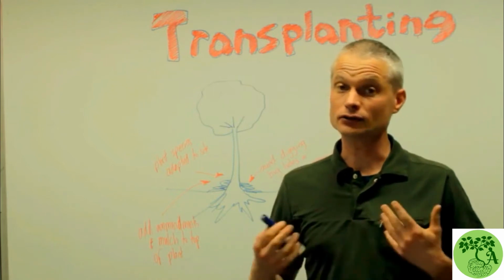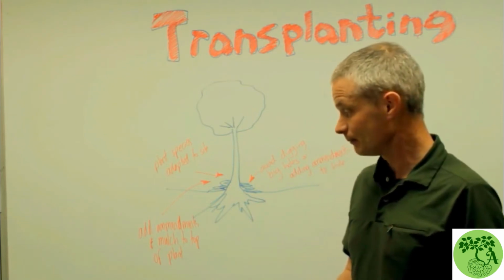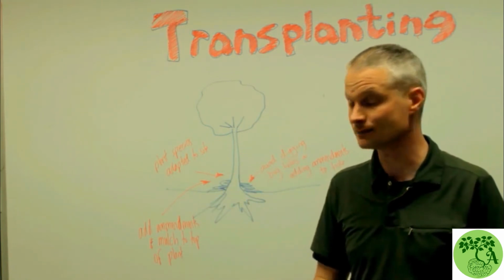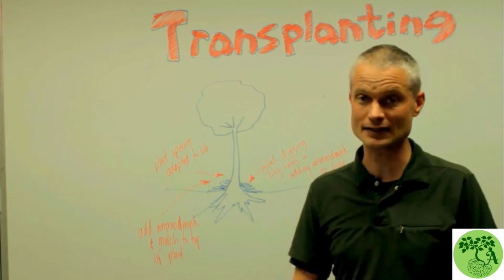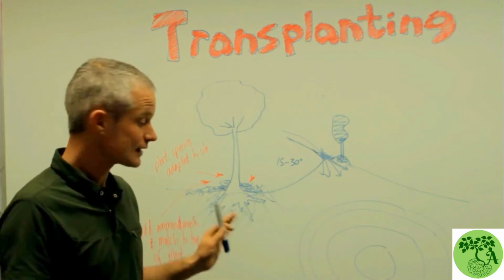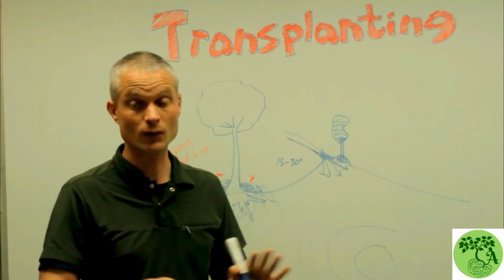Production 14. transplanting